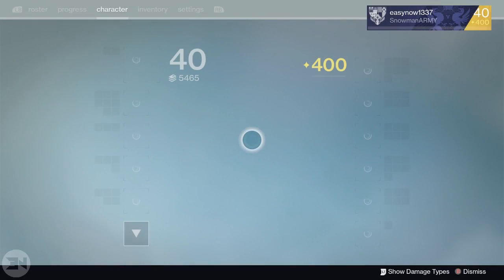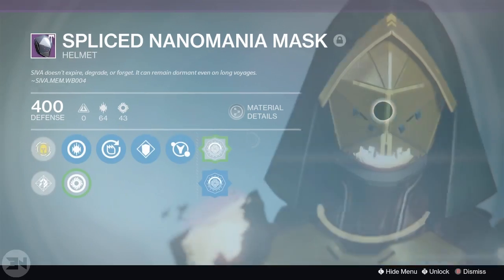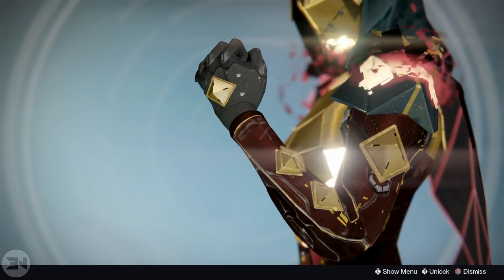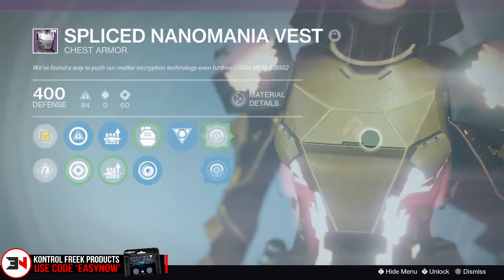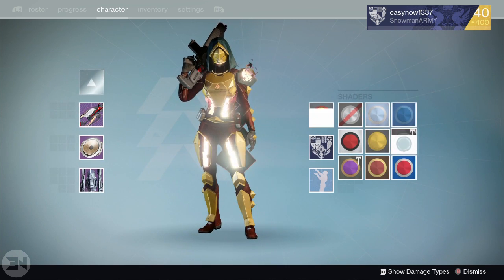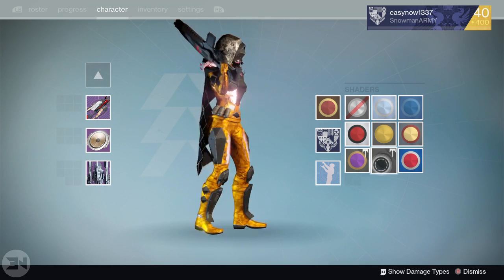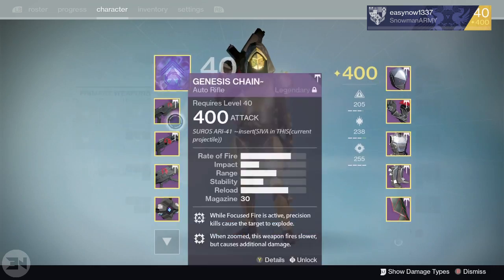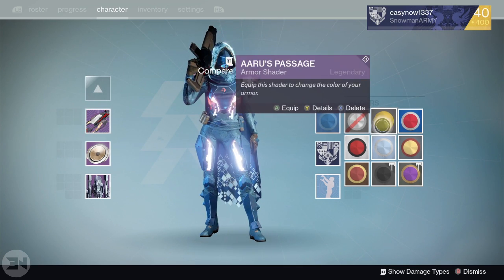THE BEST LOOKING HUNTER EU. - FULL Wrath Of The Machine Ornamented Armor - Destiny Age OF Triumph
I HAVE SPENT OVER $1000 on this game! ● Full Wrath Of The Machine Ornamented Armor set for the hunter! Destiny age of triumph ornaments are awesome, and here is my favorite